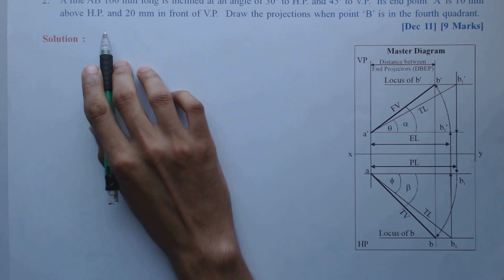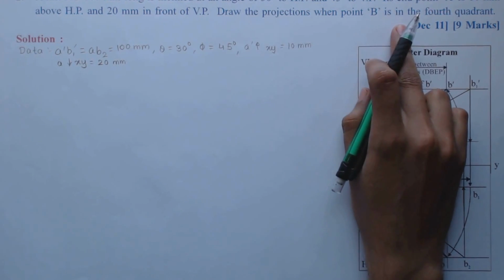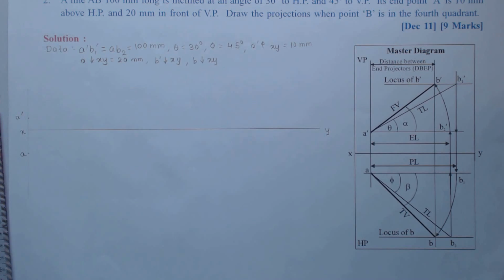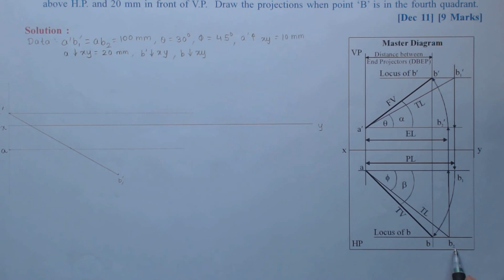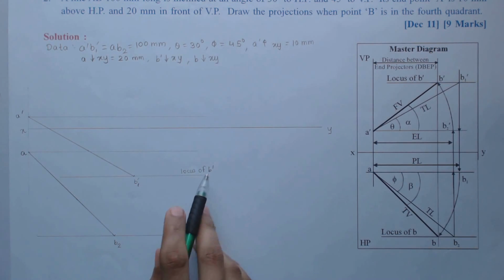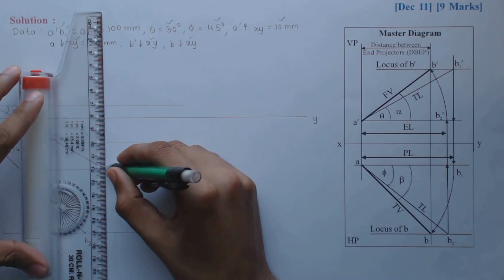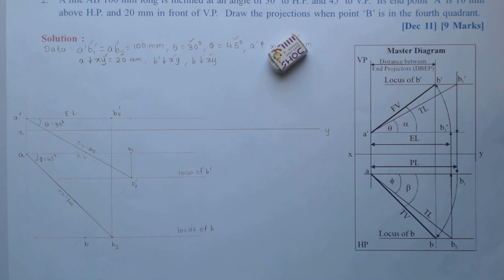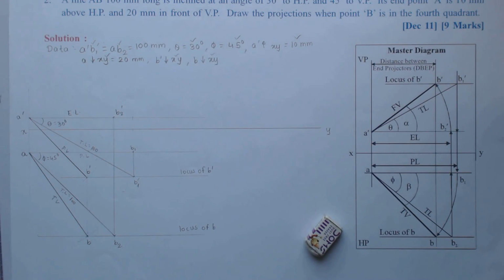Dec 11 Q 3 (a)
Engineering Drawing F.E.Semester II Previous year Paper Solutions
Chapter: Projection of Lines